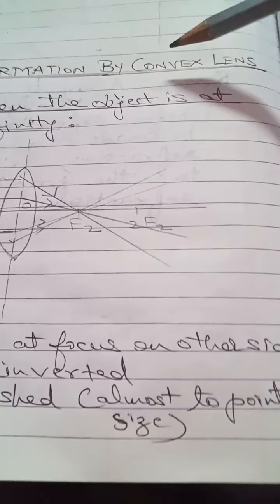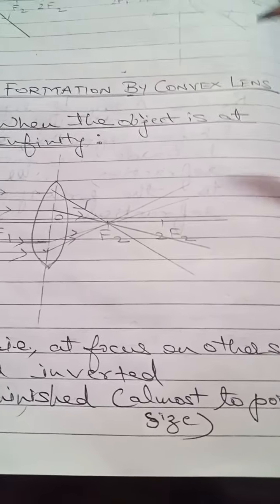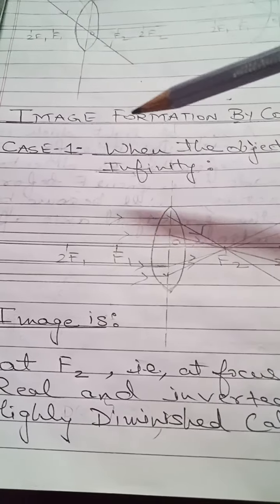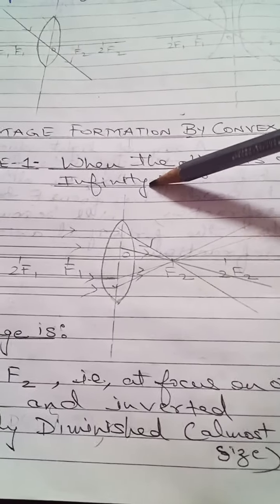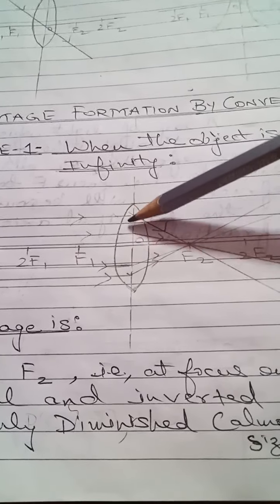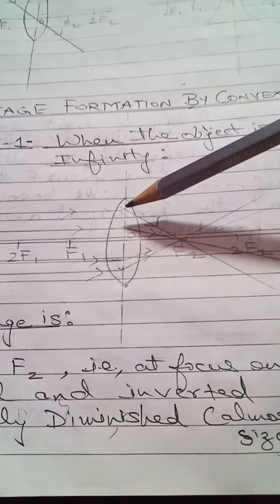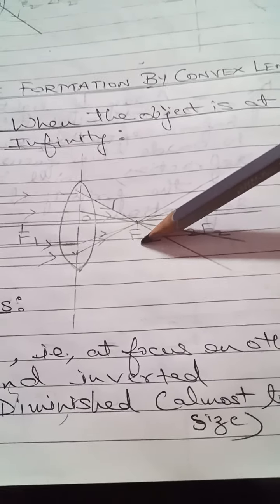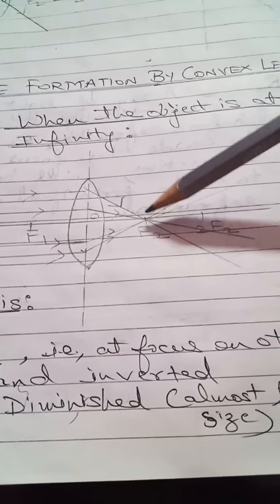Chapter 10 light refraction